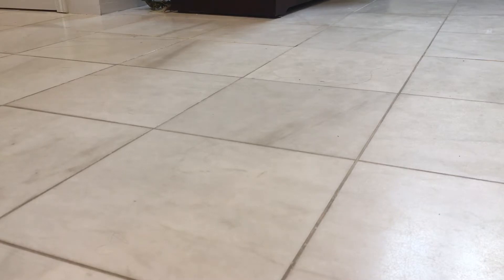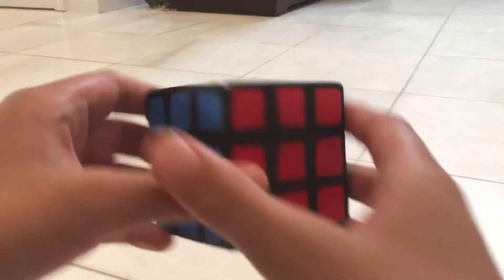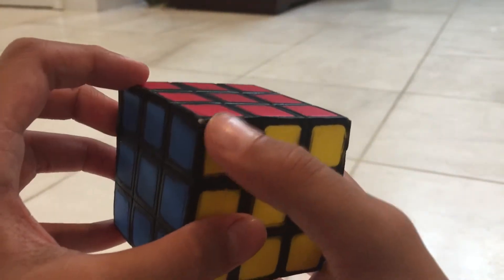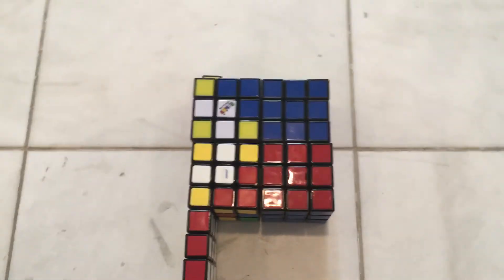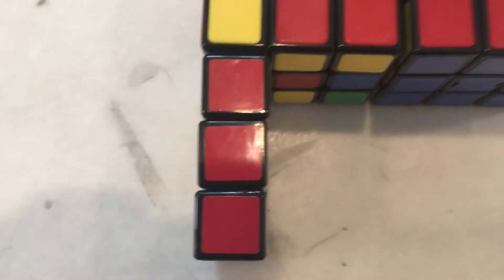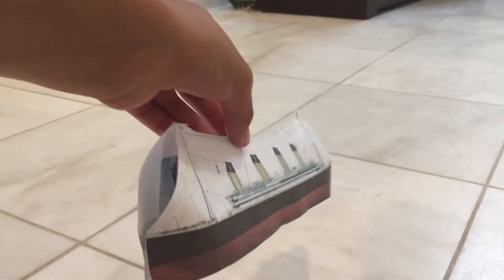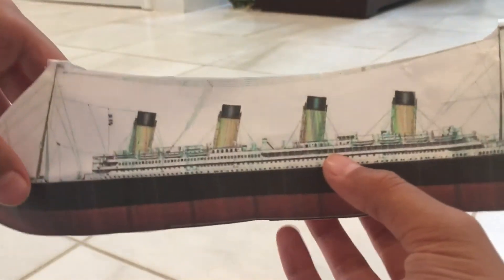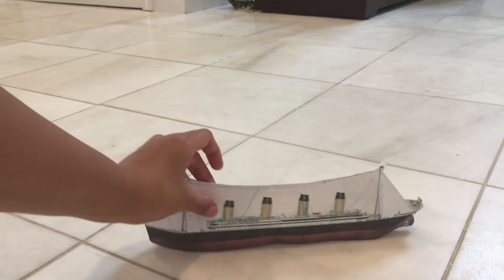One month of Toy Fun Philippines!!!!!!!!!!!!! Special video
The special things I made is a Titanic paper model and a Philippines flag made of Rubik’s Cubes.